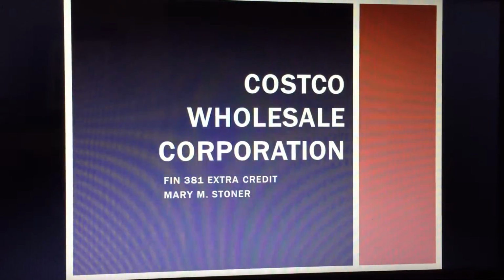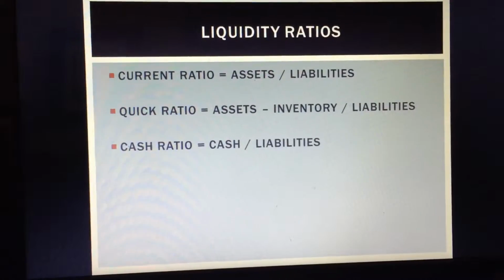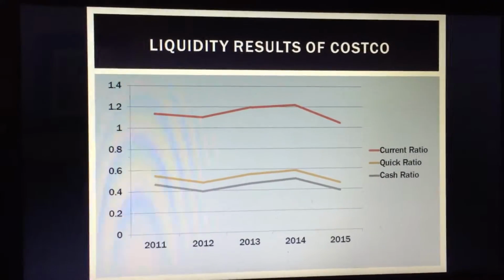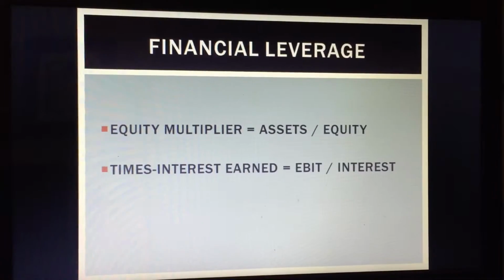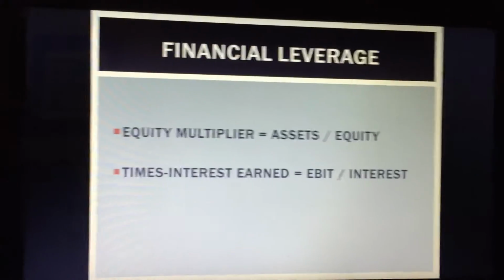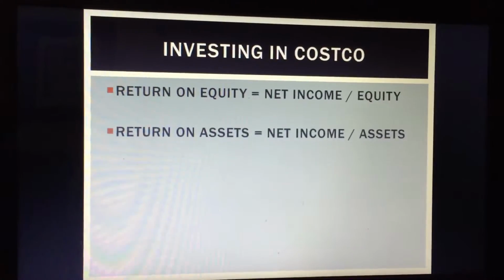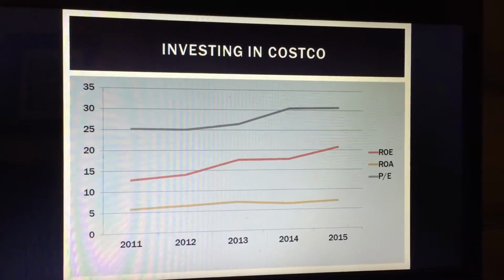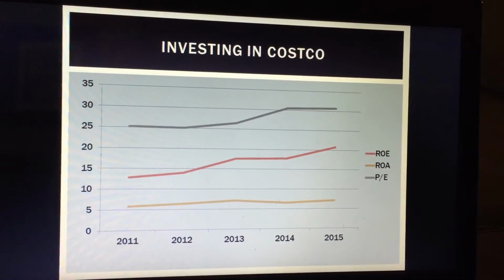Fin 381 Extra Credit - Mary Stoner